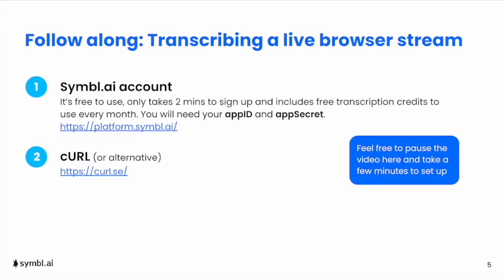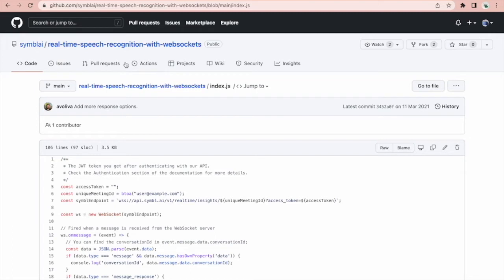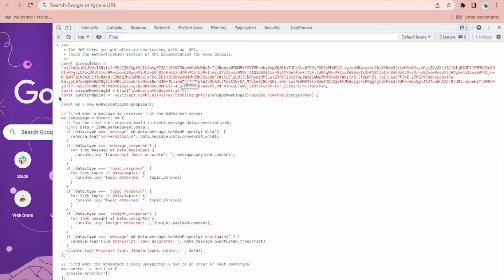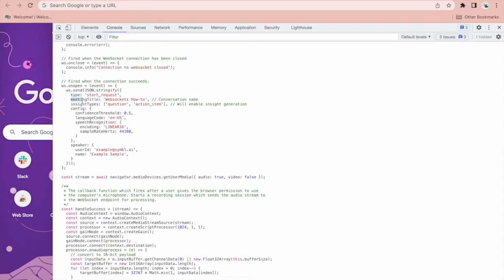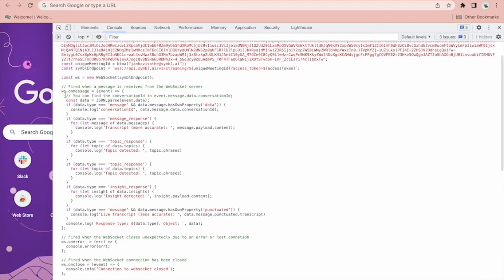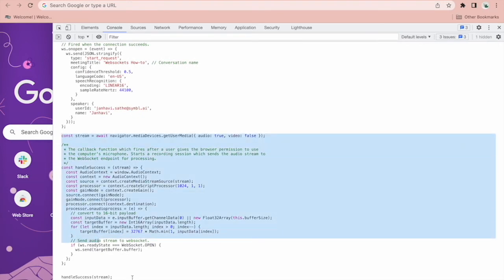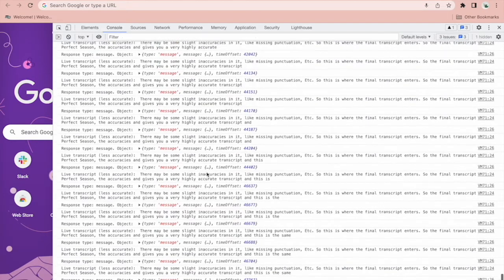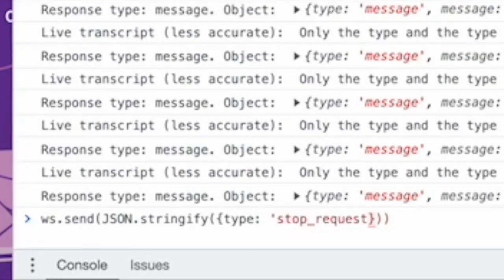Transcribe Live Audio - Conversation Intelligence Series Ep 3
Today we will be showing you how to transcribe speech or a conversation in real-time using a few simple APIs.

Real-time transcription is simply converting the words into text output as someone says them. It is used in various situations such as captions for a live broadcast, webinars, online learning etc…

Real-time transcriptions are important for generating captions live, live agent coaching, enabling conversation-data driven workflows, etc...

0:00 Intro
00:20 What is Transcription
00:56 Demo
09:53 Recap